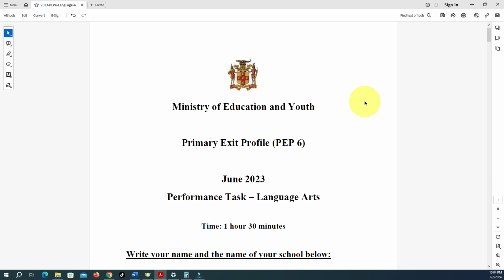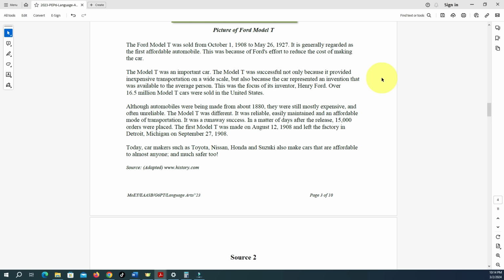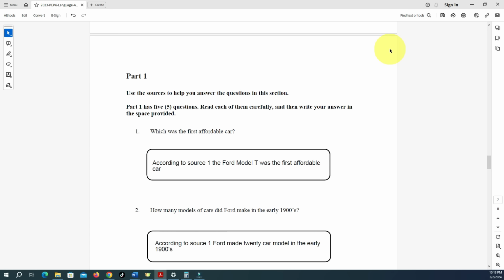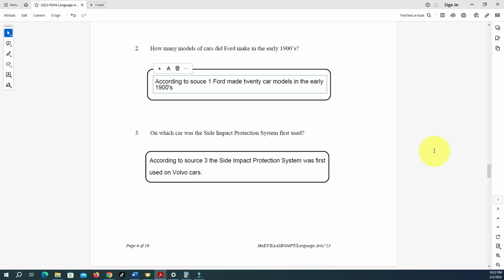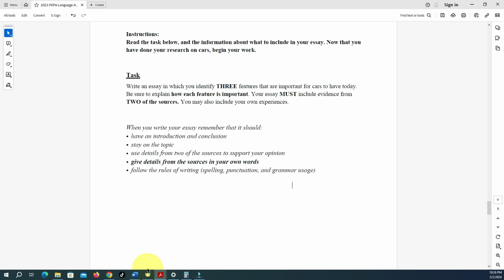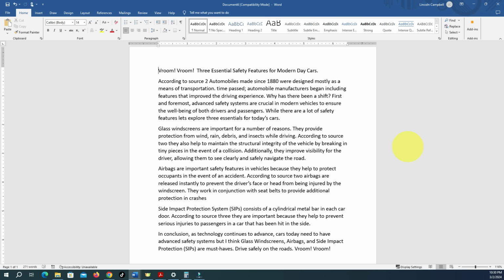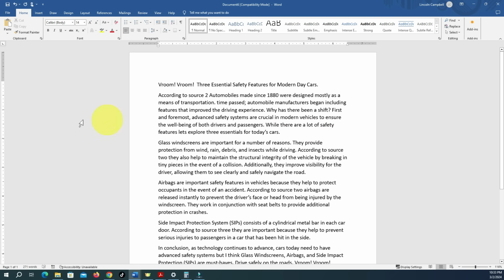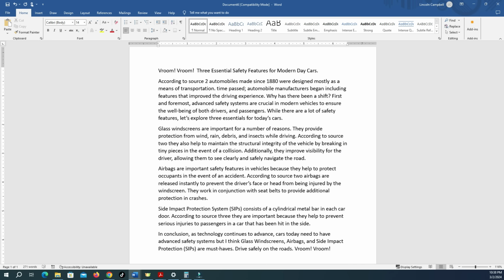PEP Grade 6 Language Arts Performance Task Preparation for 2024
Step-by-Step Solutions: How to Tackle the PEP Grade 6 Language Arts Performance Task 2024